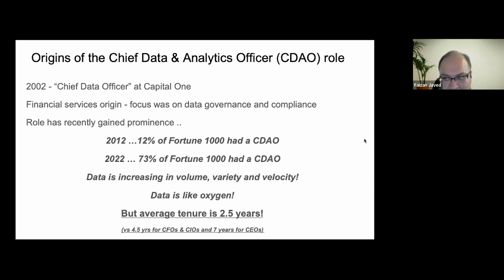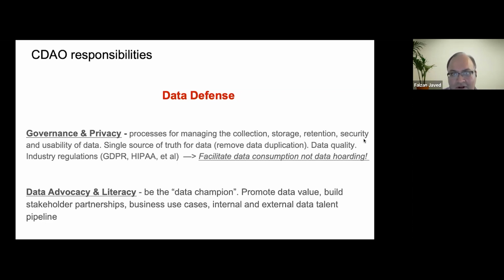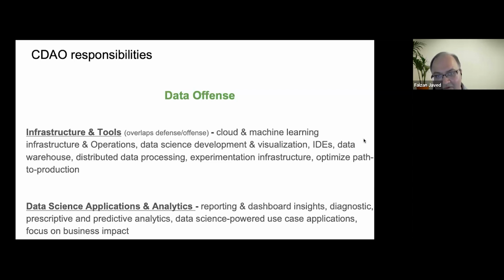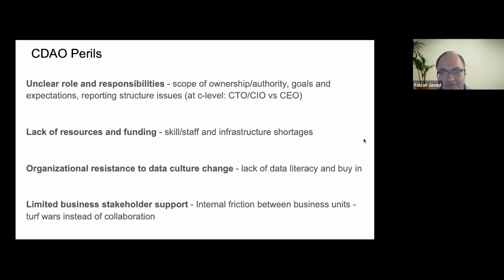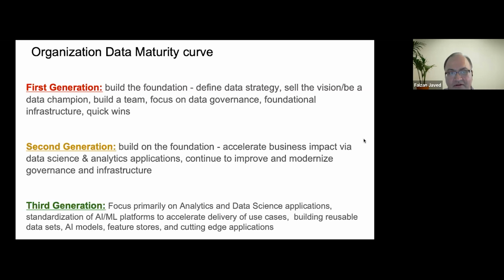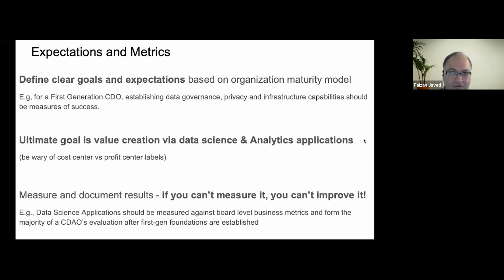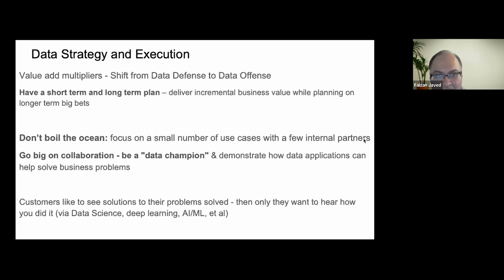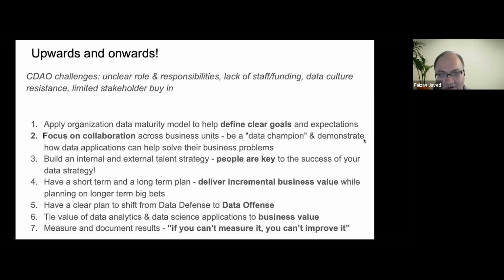The Promise and Peril of the Chief Data & Analytics Officer (CDAO) Role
Faizan Javed | Chief Data Science Leader | Kaiser Permanente